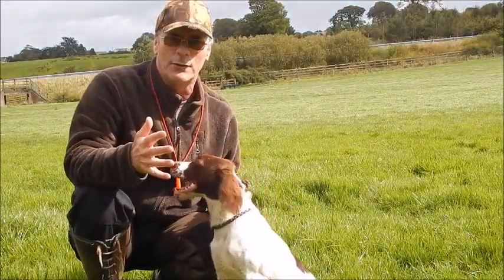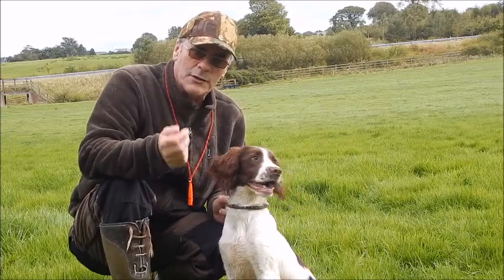Springer spaniel training...Quartering exercise